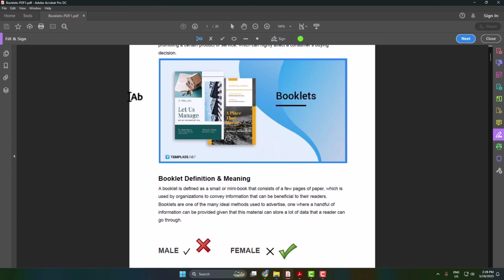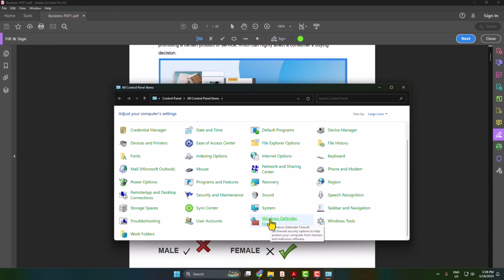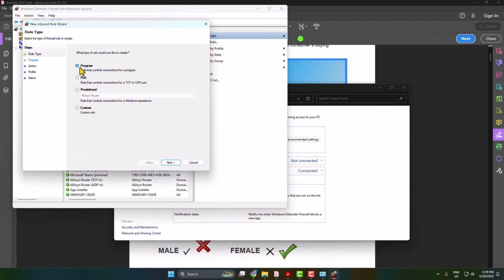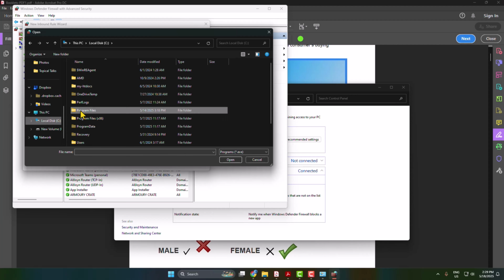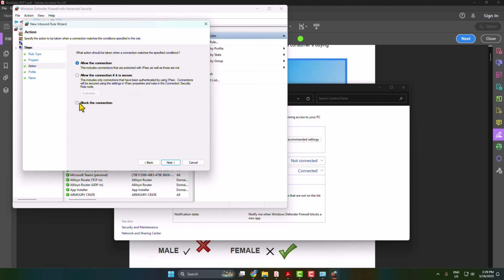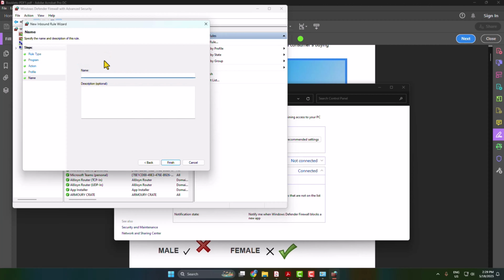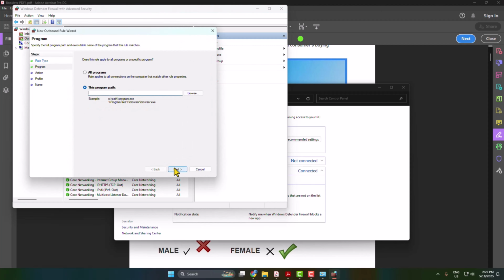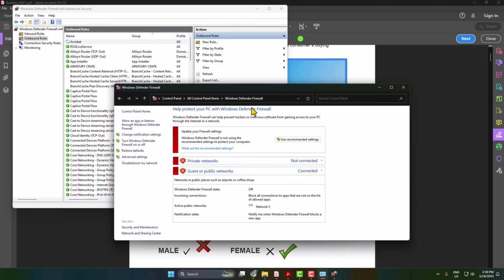How to Block Adobe Acrobat Internet Connection 2026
Blocking Adobe Acrobat from accessing the internet can help prevent updates, avoid unwanted features, and protect your privacy. Follow these simple steps to block Adobe Acrobat’s internet connection.